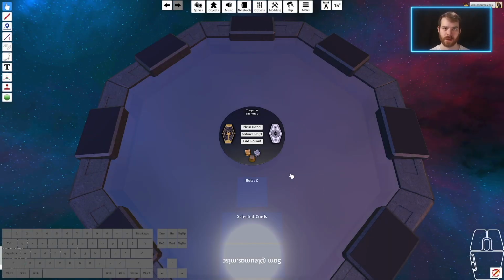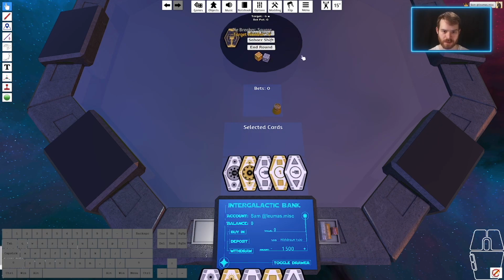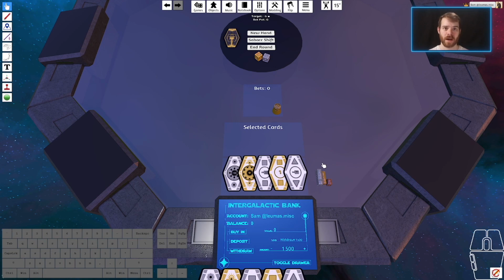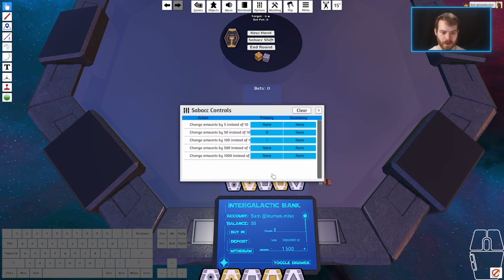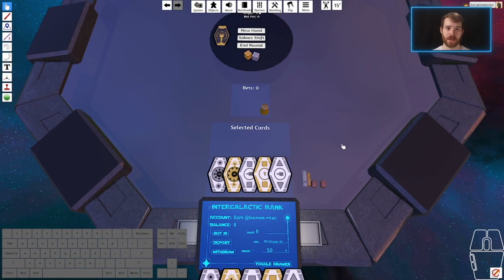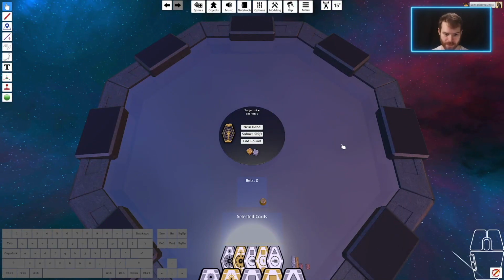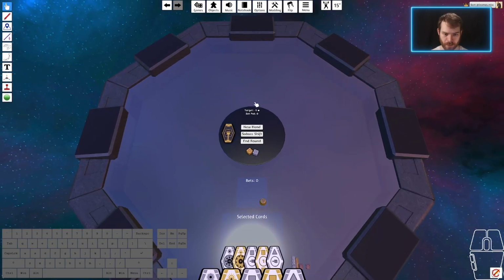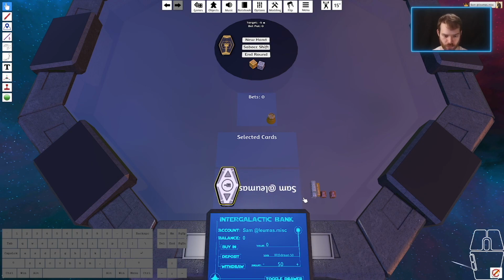Tips & Tricks for the Hyperspace Props Sabacc Mod Set | Tabletop Simulator Tutorial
What's up everybody! This video goes over the basic controls/core mechanics of Tabletop Simulator as they relate to the Hyperspace Props Sabacc Mods. We'll cover buying in, making change, and how to interact with table objects, as well as some helpful hotkeys that will get you moving around the table more easily.

Chapters:
0:00 Intro
1:02 Buying In
1:42 Moving Objects
2:21 Making Change
3:39 Helpful Hotkeys
5:17 Outro
CAMERA: Canon M6 Mkii
LENS: Sigma EF-M 30mm f/1.4
MICROPHONE: Shure SM7b
MUSIC: Cantina Band 1hr ~ Lofi (Closed on Sunday) ***NOT MY SONG***